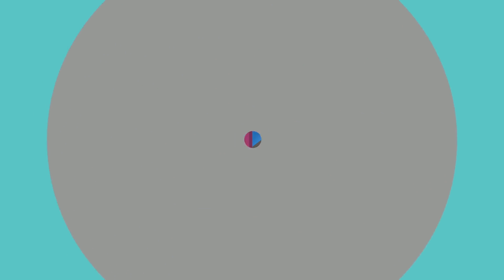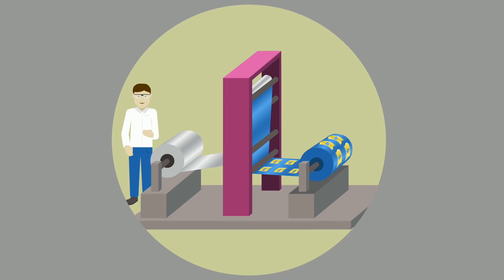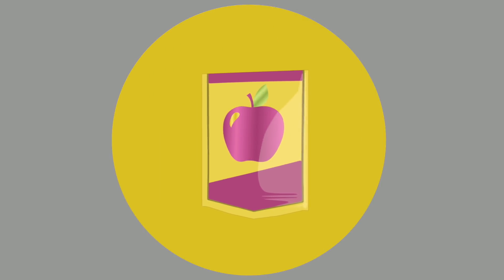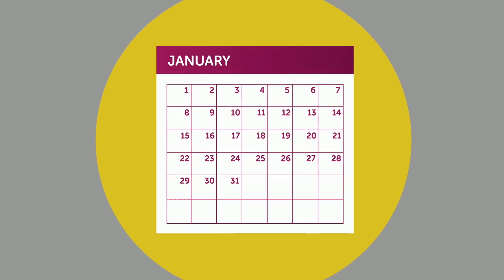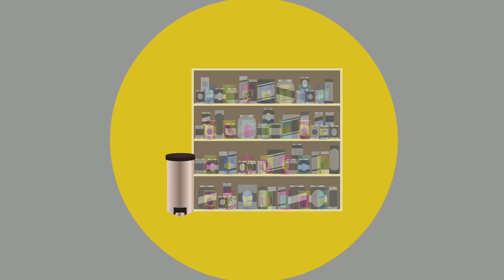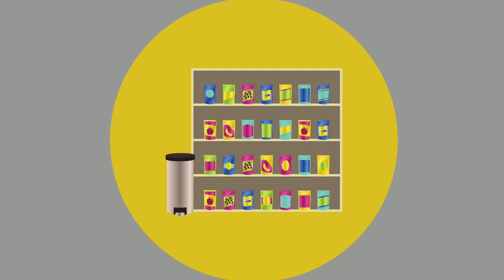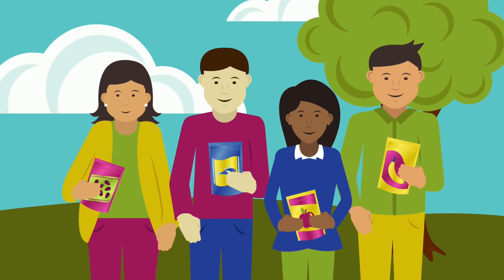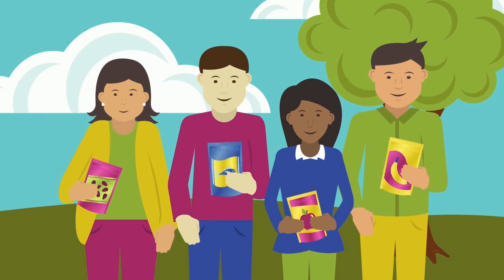The Sustainability Benefits of Multilayer Pouch Packaging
Mulitlayer plastic packaging is a versatile and efficient choice for containing, protecting and transporting goods, with less impact on the environment. Multilayer pouches use less material, reduce energy consumption, lower CO2 emissions and help extend the shelf life of many perishable foods.